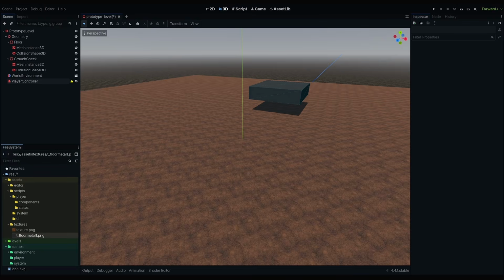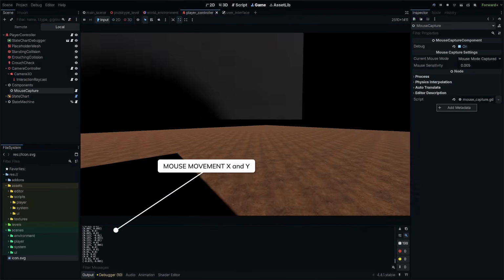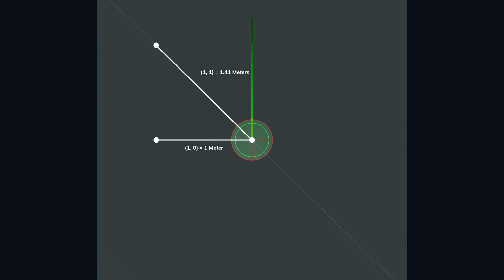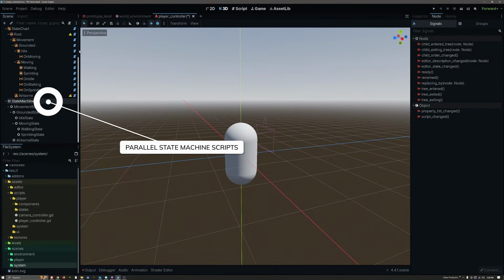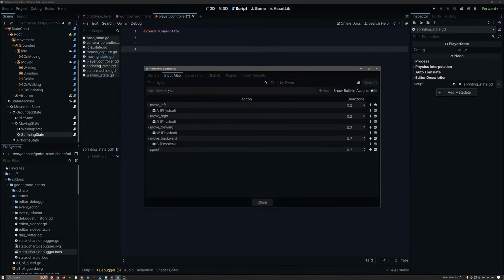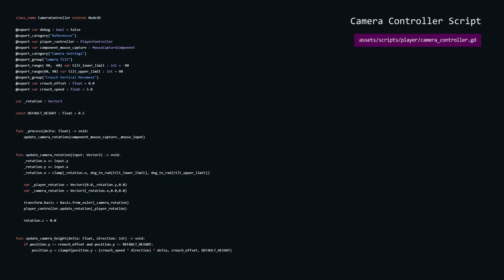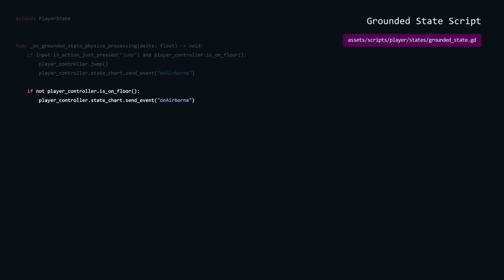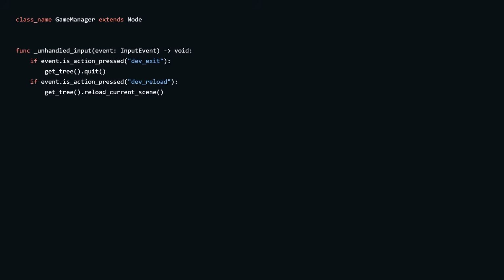Let's Make An FPS in the Godot Engine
Welcome to the first episode of version 2.0 of my FPS tutorial series in the Godot Engine.  Version 2 is bigger, better, and better organized.  We will be creating a retro FPS game with modern twists in the Godot Engine from scratch.

📝 There are also full code references at the end of the video!

Episodes

004 - Trenchbroom Setup ►► COMING SOON
005 - Swimming ►► COMING SOON

This video covers the start of our FPS game featuring the following:

- Prototype Level Setup
- Filesystem Folder Organization
- FPS Player Controller
- Camera Controller
- Mouse Capture Component
- Functional State Machine
  - Walking
  - Sprinting
  - Idle
  - Crouch
  - Jump
- Interaction Raycast Component
- Main Scene Manager Setup
- User Interface Setup with Dynamic Reticle
- Debug Feature for State Machine and User-Defined Expressions

CHAPTERS

00:00 Let's Made An FPS in Godot
00:19 Why Version 2.0?
00:49 Version 2.0 Will Be Bigger
01:03 Chapter 01: Project Setup
01:18 The Prototype Level
02:12 Chapter 2: Player Controller
03:09 Chapter 3: Camera Controller
04:03 Looking With the Mouse
04:56 Mouse Component Script
07:46 Using Our Mouse Capture Data
09:12 Why Mouse Vector is Swapped
10:04 Rotate the Player or the Camera?
10:49 Rotating the Camera
11:21 Rotating the Player
11:54 Chapter 4: Walking Movement
12:26 Input to Player Direction
12:56 Adding Gravity
13:35 Direction to Velocity
14:13 Normalize Your Direction Vector
14:32 Acceleration and Deceleration
15:14 Why We Separate the Y Velocity
16:28 Chapter 5: The State Machine
16:56 The Godot State Charts Addon
17:21 State Machine Node Structure
18:24 The Atomic State
19:01 Compound State's Default Atomic State
19:33 How To Move Between States
20:21 Using the Built-in State Signals
21:28 Parallel State Scripts Node
22:05 Building the Custom Script Solution
23:25 The Idle State
24:32 Update Player Controller References
25:33 Checking States With the Debug UI System
26:06 The Moving and Walking States
27:19 The Sprinting State
28:00 just_pressed vs pressed
28:46 Adjusting the Player's Speed with Modifiers
30:43 Chapter 6: The Crouching State
31:14 The Posture and Standing States
32:13 The Four Steps to Good Crouching
35:37 Fixing the Uncrouch Problem
37:03 Adding Your Own Debug Expressions With Godot State Charts
38:29 The Jumping State
40:57 Chapter 7: User Interface and Dynamic Crosshair
41:30 Creating the Main Scene
42:42 Designing the Dynamic Crosshair
45:18 Chapter 8: Interaction Raycast
47:03 Chapter 9: Quality of Life Code
47:58 Download the Project Files and Future Videos
49:27 Why I'm Doing a Version 2
50:57 We're Going Retro With Trenchbroom
52:08 Full Code References
52:12 Player Controller Script
52:22 Camera Controller Script
52:32 Mouse Capture Script | Interaction Raycast Script
52:42 State Machine Script | State Base Script
52:52 Idle / Walking / Sprinting / Moving
53:02 Grounded / Airborne / Standing / Crouching
53:12 Dynamic Reticle Script